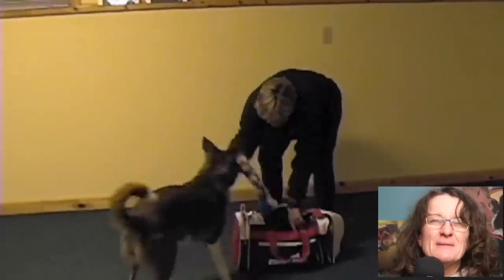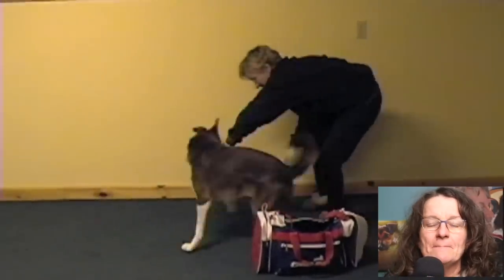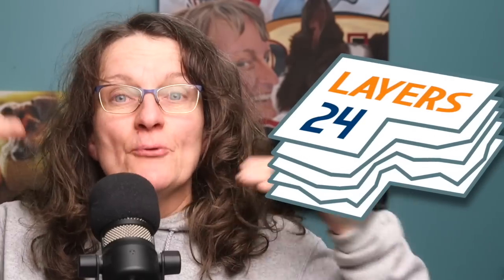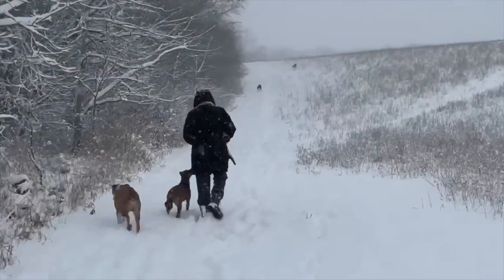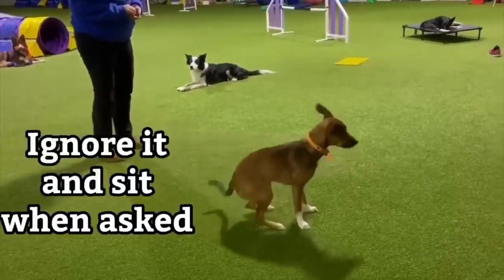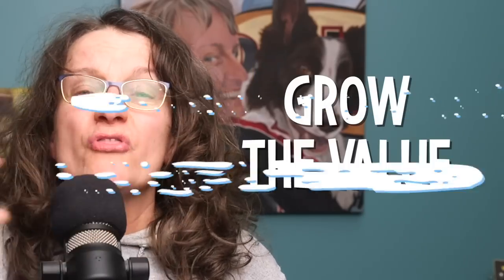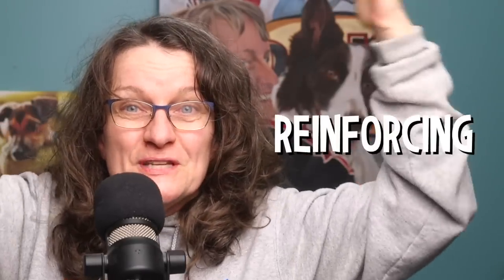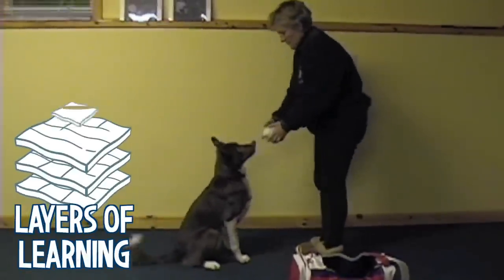Why Mastering Reinforcement Is The Linchpin To Reinforcement Based Dog Training #196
There's a very good chance that you, like me, want to train your dog with reinforcement. It aligns with the kind of person you want to be both for your dog and for the world. To get really good behaviors with dogs as a positive reinforcement trainer, you have to get masterful at all that is reinforcing. That's the topic of this episode, and I'm including case studies of two of my dogs, Buzz and Belief, and the layers of learning with reinforcement that create amazing skills.

00:00 Mastering reinforcement for optimal dog training.
01:13 Case Study: Buzz dog obedience retrieve in the 90’s.
03:23 Troubleshoot dog sport training using positive reinforcement.
04:58 Popular but harmful dog training advice.
06:19 Belief’s puppy training progress with positive reinforcement.
08:10 Why positive reinforcement is the dog training of the future.
09:08 Backlash from leaving corrections behind in the 90’s.
09:45 Positive reinforcement is the most reliable method of dog training.
10:02 Layers that create brilliant dog behaviors.
11:55 Use consent to create trust for nail trimming, husbandry, etc.
12:28 Where to start teaching bigger and more complex behaviors.
13:11 Know and grow what your dog values in different places.
15:41 Dogs should learn to earn reinforcement vs. being lured.
17:03 Use Daily Quickie dog training sessions to strengthen fundamentals.
17:55 Teach dogs “do” instead of “don’t” for behavioral success.

In the episode you'll hear:
• A video review and breakdown of retrieve training with my dog, Buzz, from the 90's.
• How you troubleshoot dog sports competition training using positive reinforcement.
• Examples of popular, but bad, training advice I received that's still taught today.
• How my puppy recalls from play brilliantly because of incremental layers of learning.
• Why positive reinforcement is new and revolutionizing centuries of dog training.
• How I pioneered positive reinforcement in dog agility training, even when told it would not work.
• Why dog training using positive reinforcement is more reliable for recalls and more.
• Why consent and cooperation create trust for nail trimming, etc.
• The importance of knowing and growing what your dog values in different environments.
• How dogs learn to earn reinforcement and how the value transfers to you.
• Why teaching dogs "do" works better than teaching "don't."
• The truth that you're one good strategy away from a better life with your dog.

Shaped by Dog Episode 200 Online Celebration Event

2. Podcast Episode 155: 10 Ways To Teach A Sit WITHOUT A Food Lure! Unreal Results For Puppies And Dogs Of All Ages
3. Podcast Episode 145: 10 Ways To Teach A Dog To Lay Down And How To Shape It Without Luring
7. Podcast Episode 107: Pedicure Please: 3 Steps To Dog Nail Trimming Or Grooming Success At Home!
11. Blog Post with Video: The Transfer of Value in Dog Training
12. Podcast Episode 190: Using Daily Quickies To Fast Track Your Dog Training And Grow Your Dog’s Skills
13. Learn to Play ItsYerChoice
15. Podcast Episode 191: Get Your Dog To Calm Down With This Common Sense Protocol For Relaxation